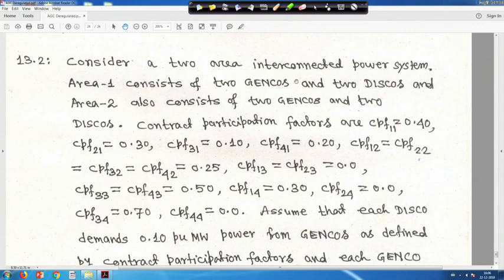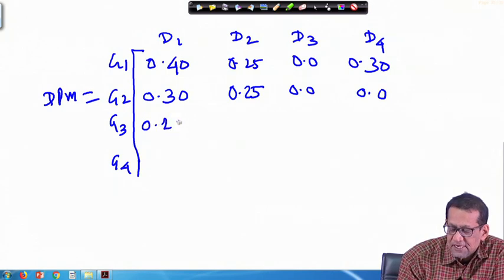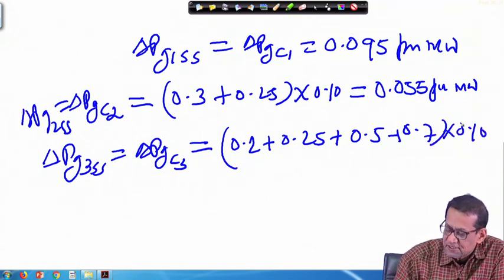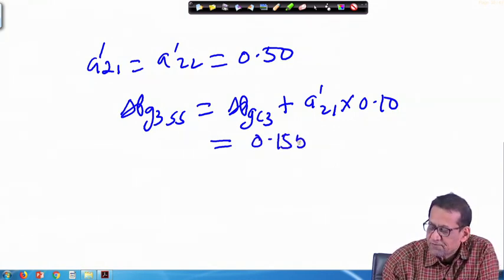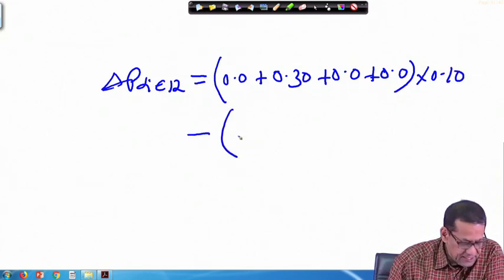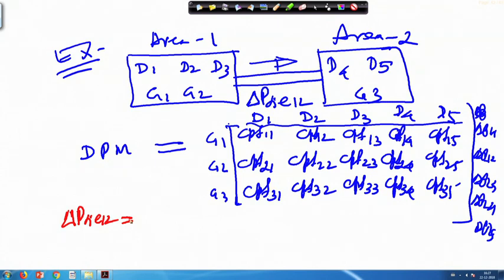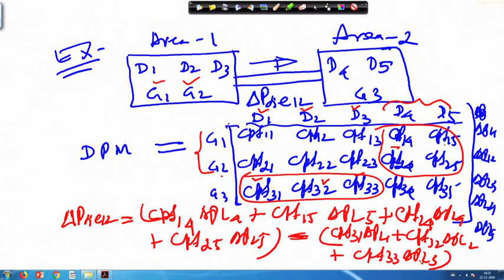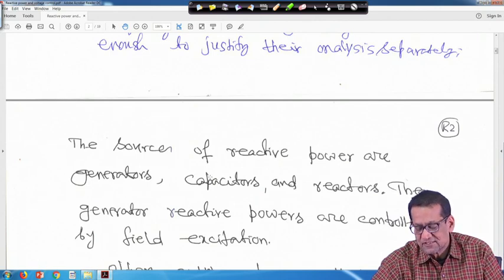Lecture 49: AGC in deregulated system, Reactive power and voltage control